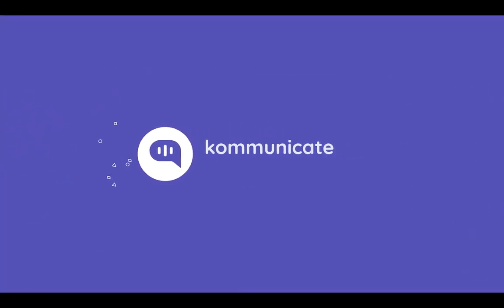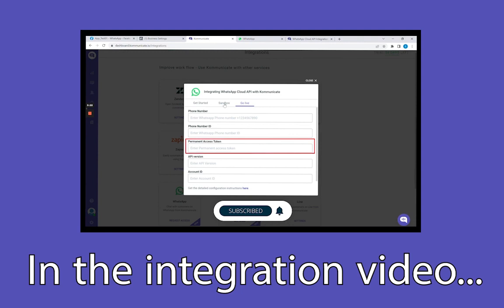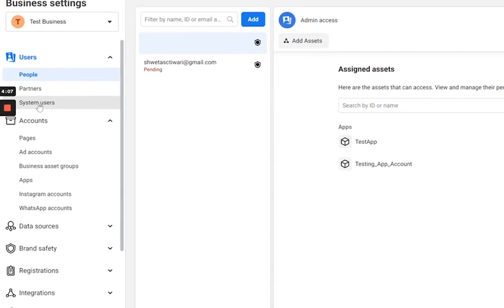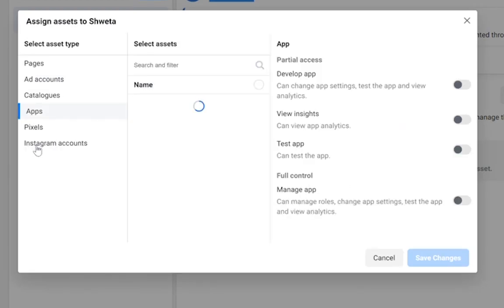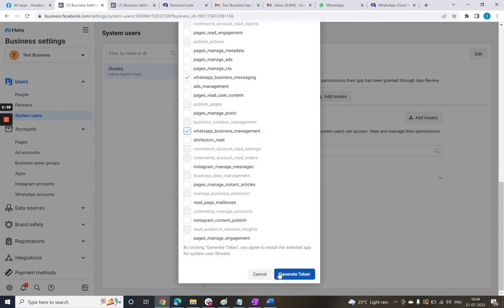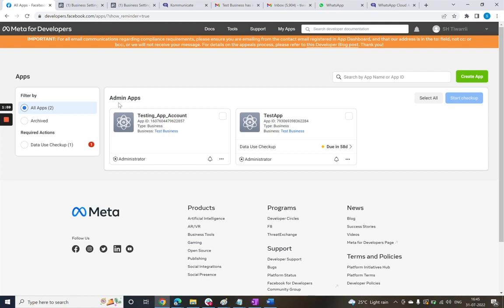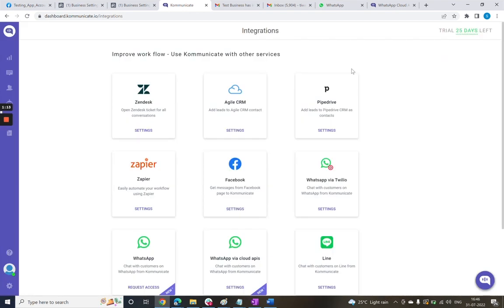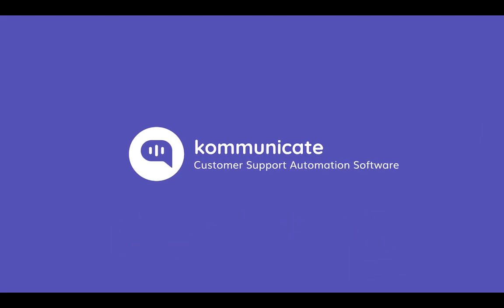How to create a Permanent Access Token for your WhatsApp Business Cloud API Account?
In this video, we will teach you how to create a Permanent Access Token for your WhatsApp business account. This token will allow you to access your account from any device and keep your data safe.

WhatsApp is a popular messaging app with over 1 billion users. If you run a business using WhatsApp, then you need to make sure your data is safe and private. With this token, you will be able to access your account from any device and keep your data safe. Watch this video to learn how to create a Permanent Access Token for your WhatsApp business account!

Table of contents:
0:03: Recap of the previous related video. (Link given below)
0:40: Introduction
1:02: Creating a system user
1:26: How to add an asset to a user?
1:47: Generating a new token

Create your own self-learning AI Chatbot with Kompose and automate customer support with the most powerful chatbot builder.